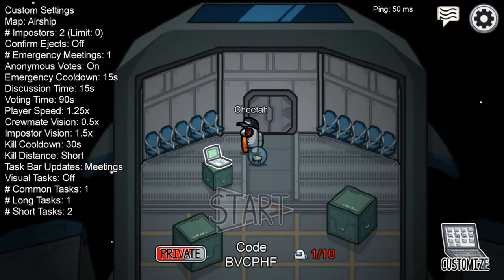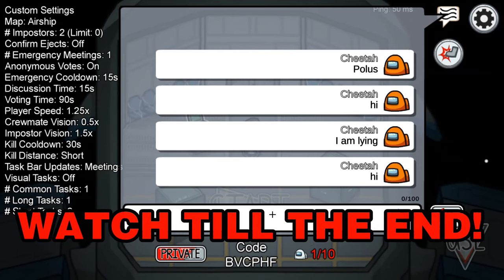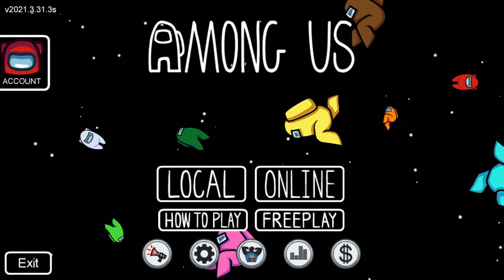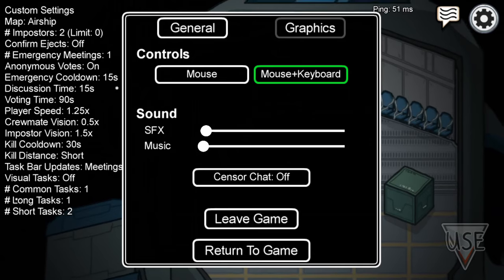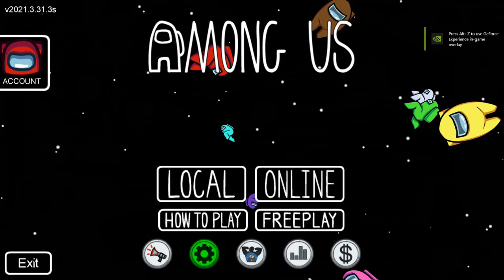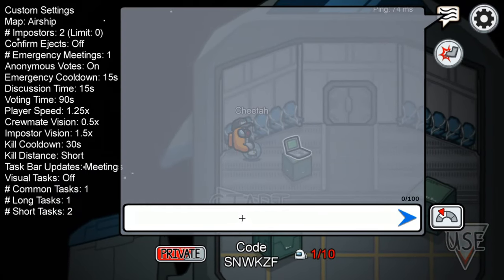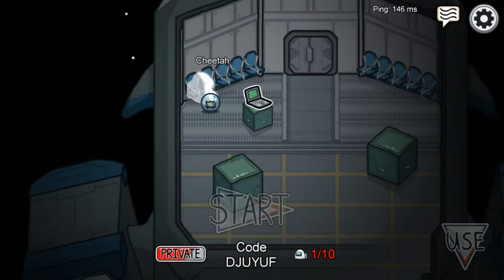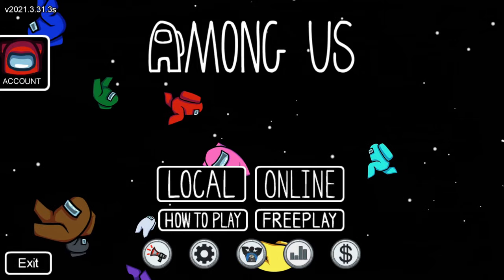FREE CHAT IN AMONG US EASY FIX! (IOS/ANDROID/PC)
In this video I show you how to turn on free chat in Among Us for ios/Android and PC!
*NOTE* you need to make an account or use a guest account to use free chat. Hope this helps and if you have any questions leave them in the comments.